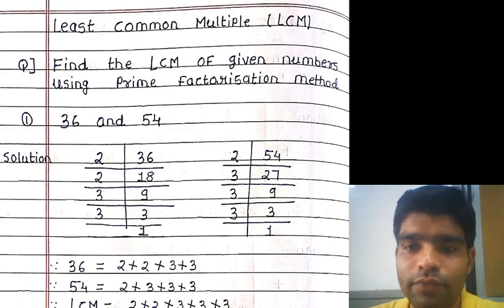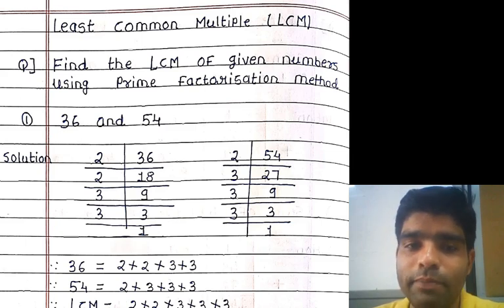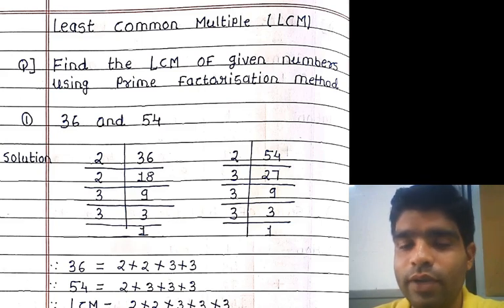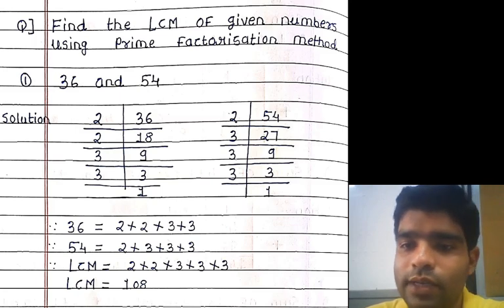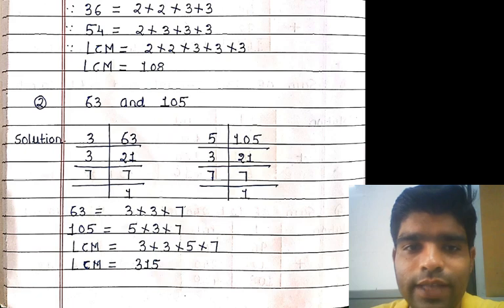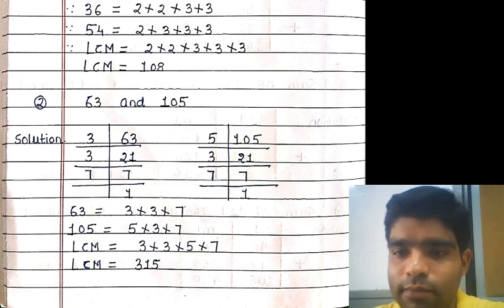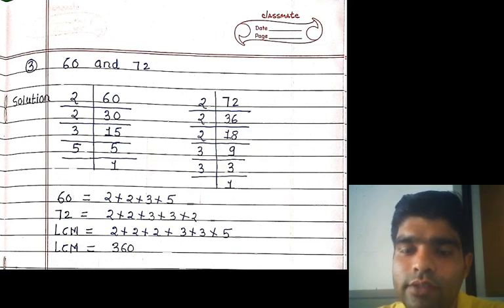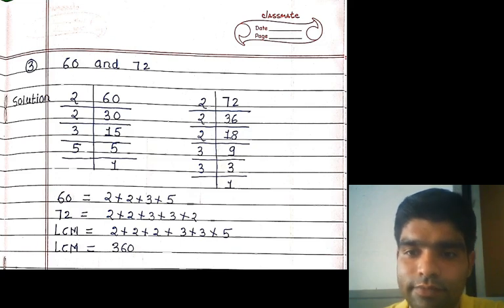Find the LCM